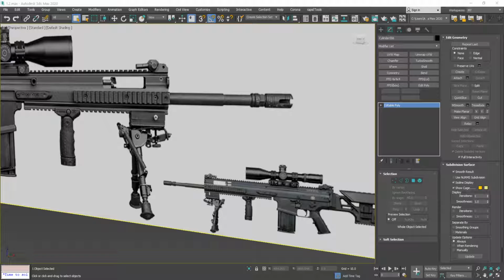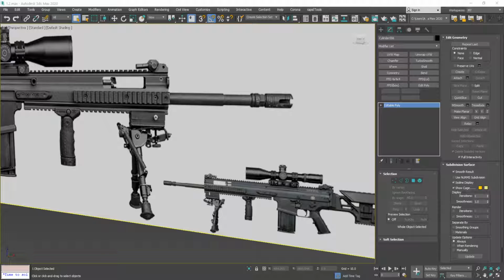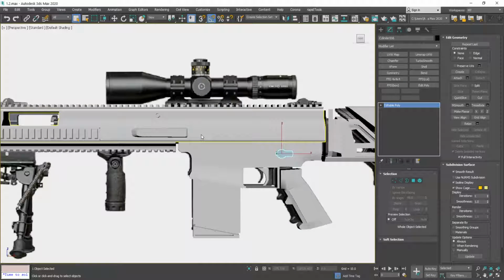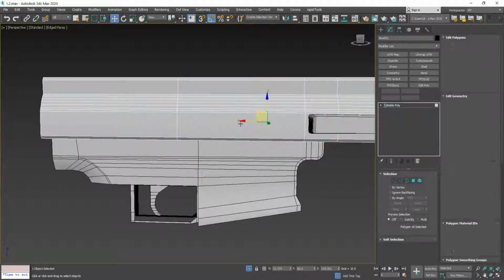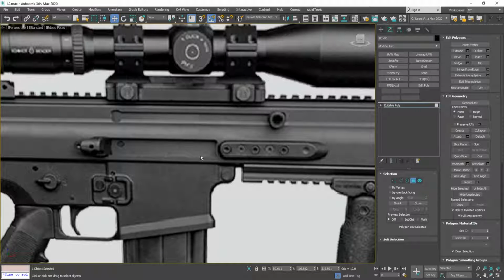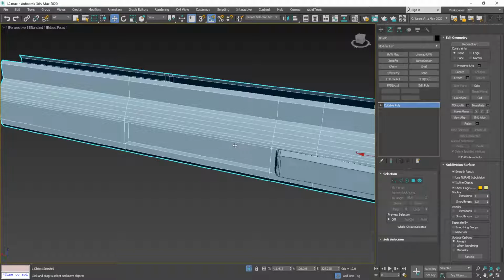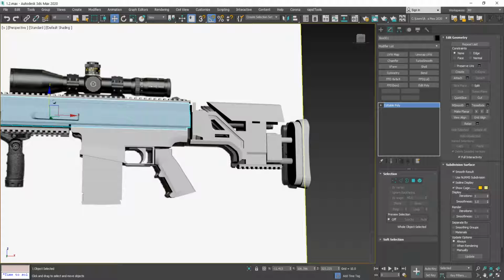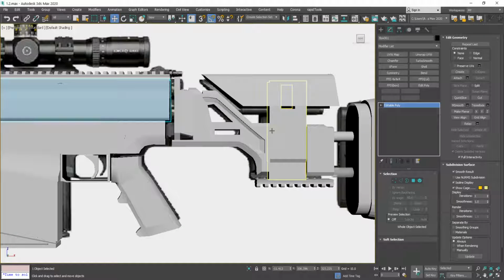Modeling SCAR H-PR (3)